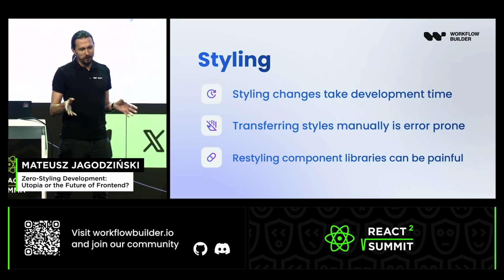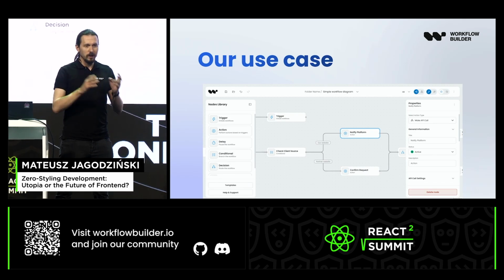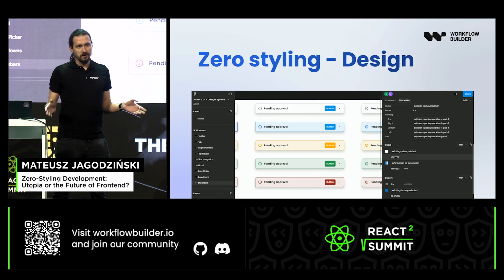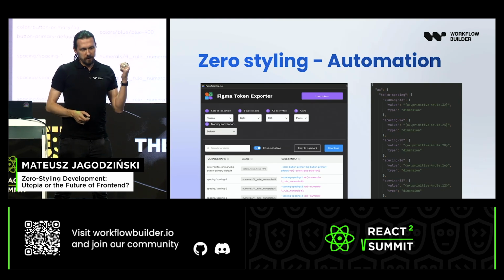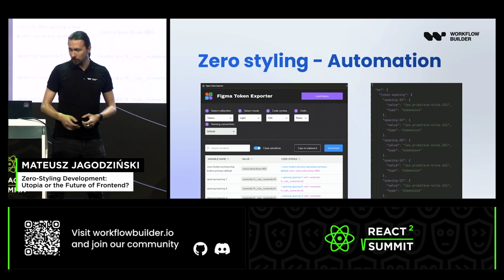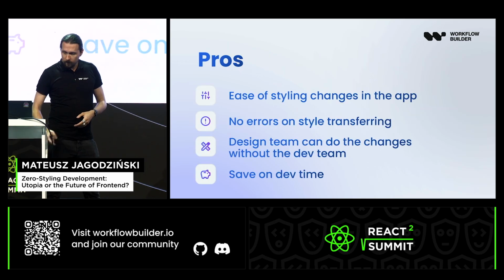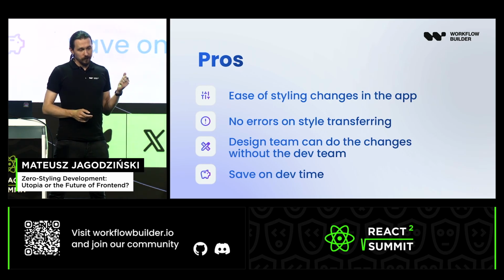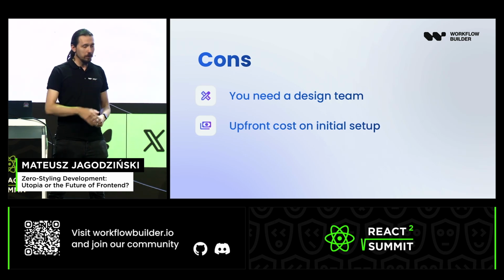Zero-styling development: Automated design-to-code workflow with CSS tokens | Workflow Builder SDK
Stop wasting time on manual CSS updates. In this React Summit talk, Mateusz Jagodziński (Principal Developer at Workflow Builder) demonstrates how to achieve a true Zero-Styling Development environment. Using the Workflow Builder SDK as a primary case study, learn how to create an automated design-to-code workflow that bridges the gap between Figma and your codebase using CSS tokens.

[Why Workflow Builder SDK?]
Building white-label products requires extreme flexibility. The Workflow Builder SDK was designed to solve the "styling bottleneck" by allowing design changes to flow directly into the application without developer intervention.

🚀 The Zero-Styling Philosophy: Why manual styling is a legacy hurdle for modern frontend teams.
🛠️ Automated Workflows: How the Workflow Builder SDK uses Figma Token Exporter and automated scripts to generate CSS bundles.
💎 CSS Tokens & Variables: Implementing a design system that is logic-neutral and easy to theme.
⏱️ Efficiency Gains: How moving styling responsibility from Dev to Design saves hundreds of development hours.

[Chapter Timestamps]
0:00 - Introduction to React Summit
0:14 - The Zero-Styling Development Concept
0:38 - Common pain points: Figma to CSS
1:32 - Case Study: The Workflow Builder SDK implementation
2:15 - Design phase: Using tokens in Figma
2:58 - Automation: Generating the CSS bundle
3:42 - Implementation: Using CSS Variables in code
4:16 - Summary of the Zero-Styling workflow
4:38 - Pros: Speed, accuracy, and dev-time savings
5:38 - Cons: Initial setup and design team requirements
6:06 - Conclusion & Future Thoughts

[Connect with Workflow Builder]
Workflow Builder is a white-label SDK for teams that need to build, scale, and theme complex workflows fast.